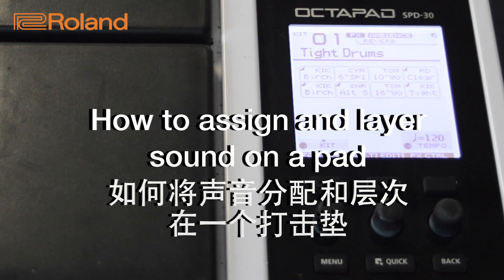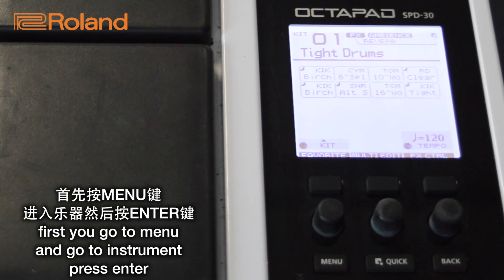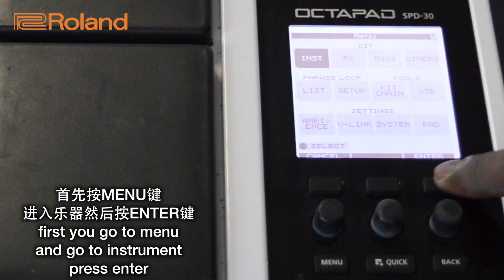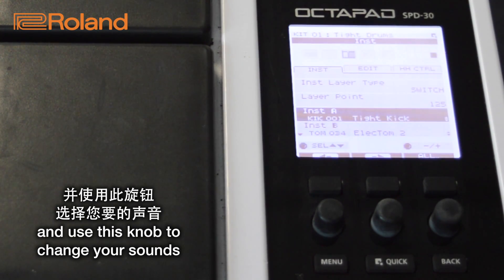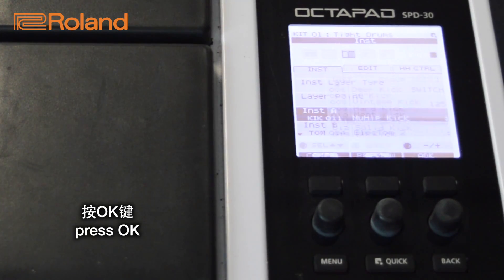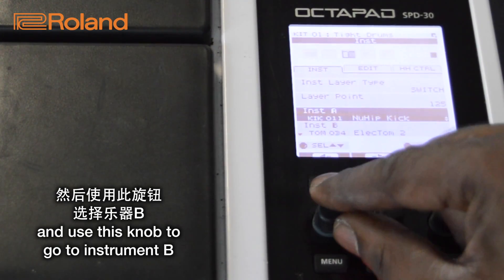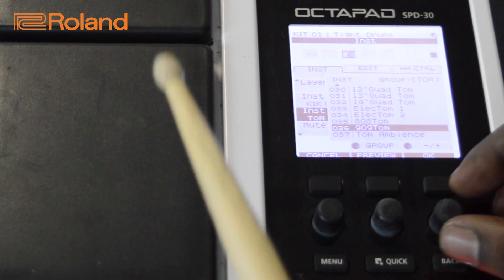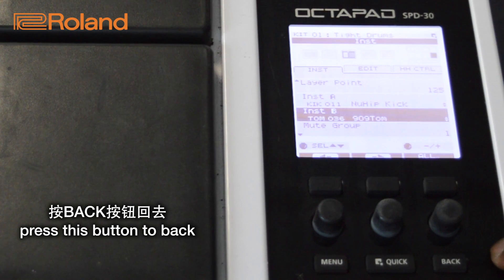Roland SPD-30 Assign & Layer Sound On A Pad 如何分配和层次